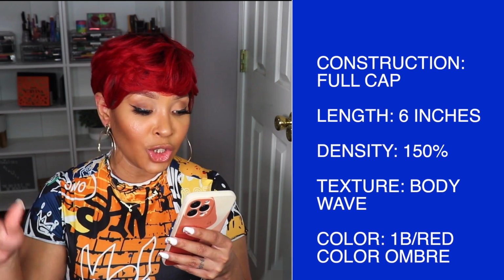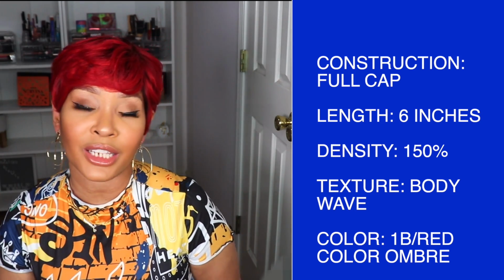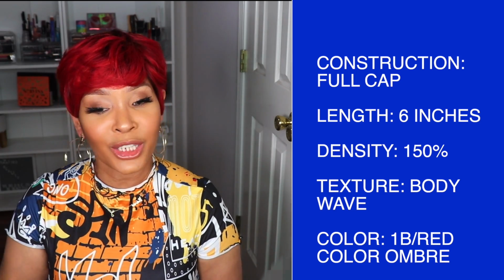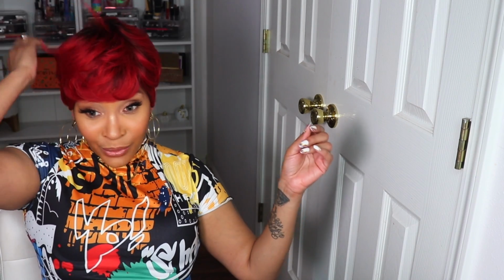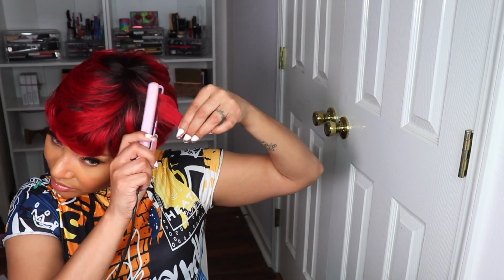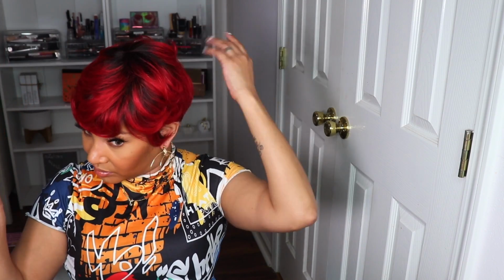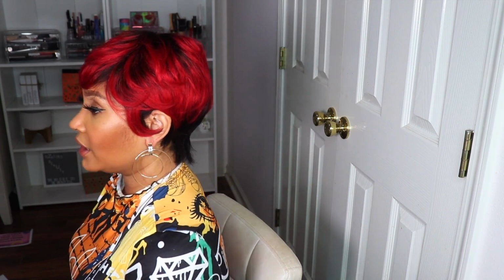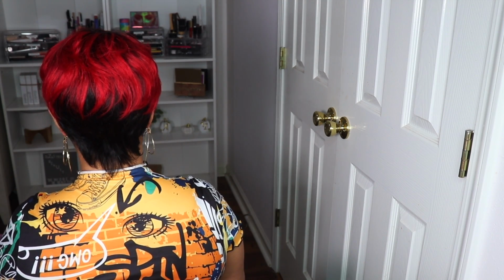$22 HUMAN HAIR ?! 😱|PRE COLORED RED BODY WAVE PIXIE WIG| FT. SHEIN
The wig I'm wearing in this video is from SHEIN:
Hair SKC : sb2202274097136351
Hair Length : 6 Inchs
Hair Density : 150%

Notes before wearing a wig
-Prep your hair
-Use a wide-tooth comb before wearing
-Apply the wig cap on
-Place the wig onto your head
-Adjust accordingly
-Wig glue for stronghold

**PRODUCTS USED LINK BELOW **

LINK TO FAVORITE PRODUCTS

KAFUNE LACE TINT MOUSSE

IG & FB: DIZASTROUSBEAUTY
SC: HAIL2MZC